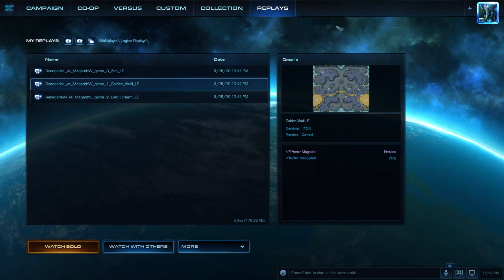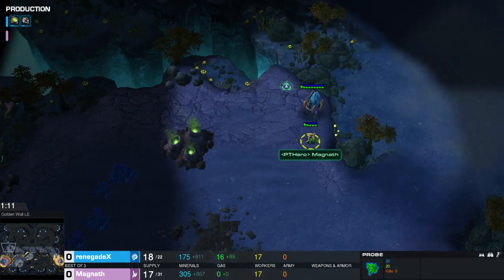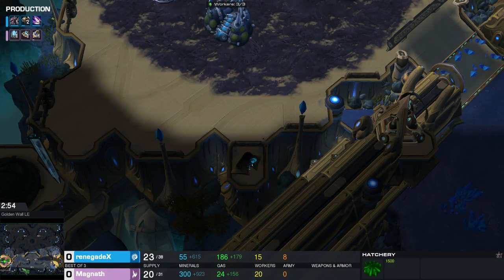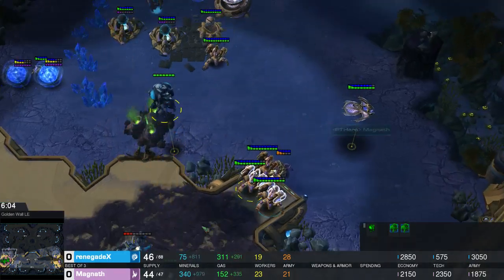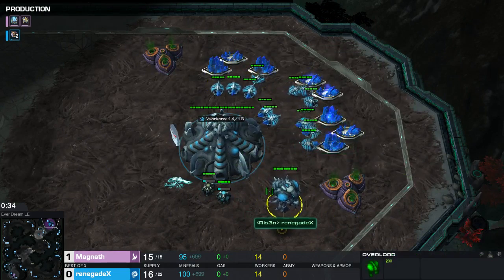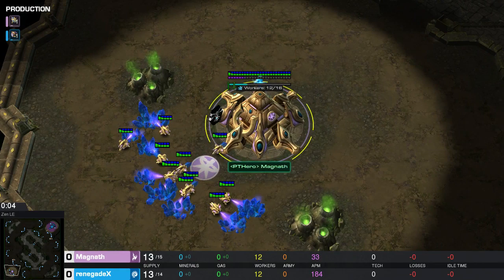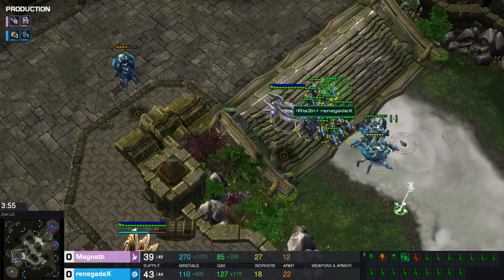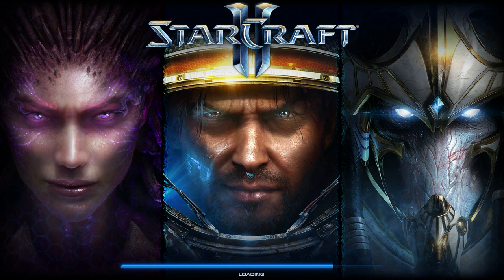Legion Cup - PANDEMIC - March 2020 Renegade vs Magnarth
Legion Cup - PANDEMIC - March 2020 Renegade vs Magnarth -- Watch live